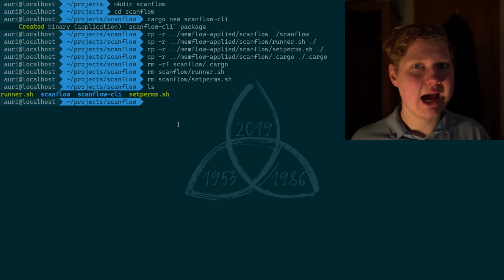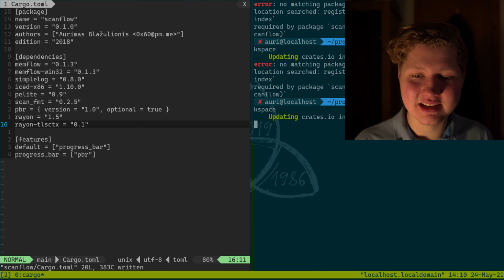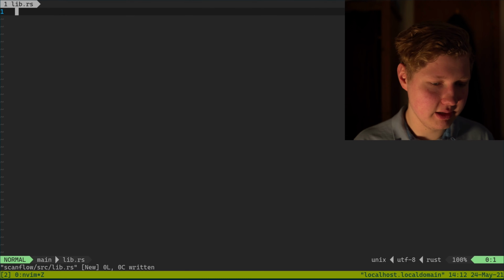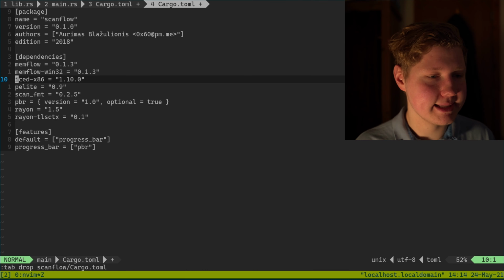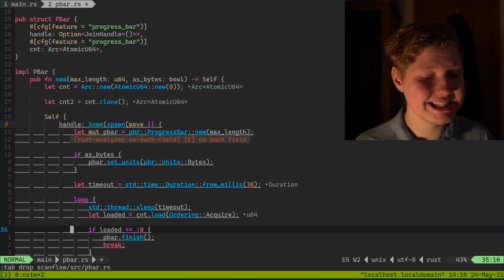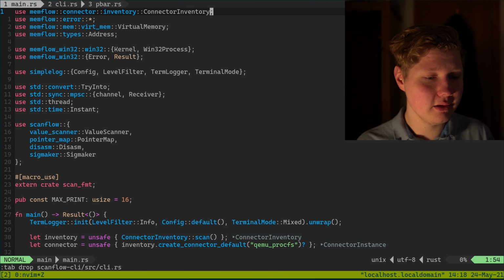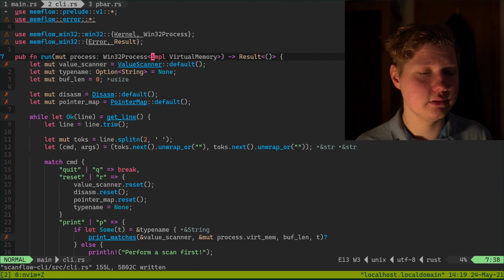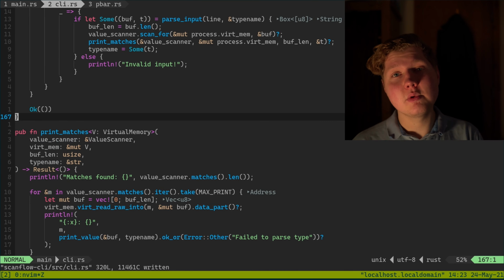The Great Library Split - memflow applied #15.1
The great finale of all we have been building upon is here!

It is split in 4 distinct parts for convenience, and they will be released in 24 hour intervals :)

Timestamps:
0:00 - Intro
0:42 - Setting up split project
3:07 - rayon-tlsctx update
5:14 - Splitting to scanflow-cli
8:26 - Fixing PBar
9:38 - Deprecated functions
10:00 - Further splitting up the CLI
12:48 - Summary
13:43 - Next up